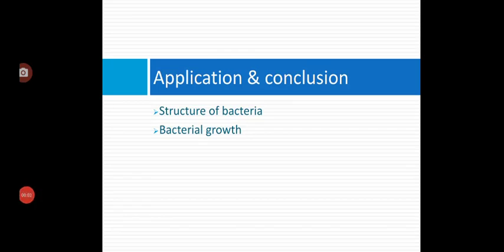structure of bacteria & essentials of bacterial growth Part III